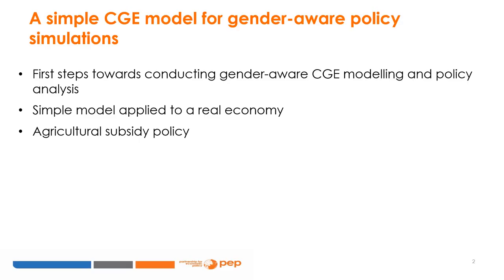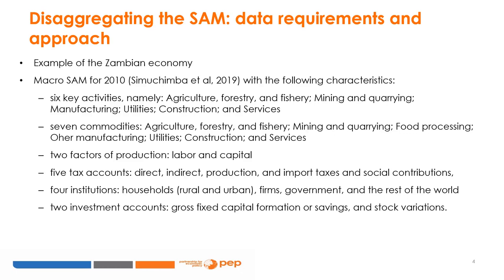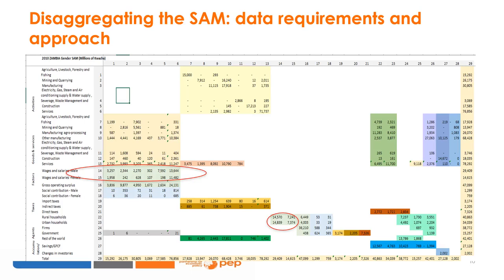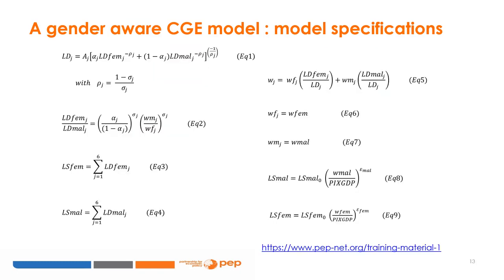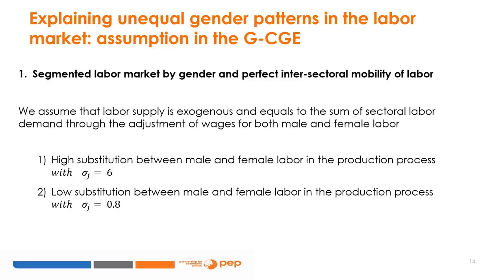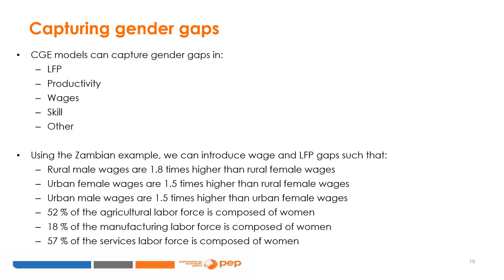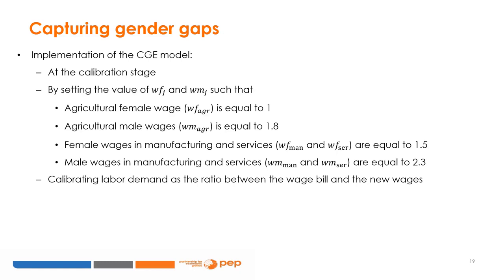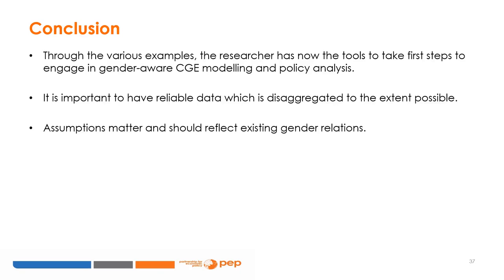5 - How To Use CGE Models for Gender-aware Economic Analysis – Part 2